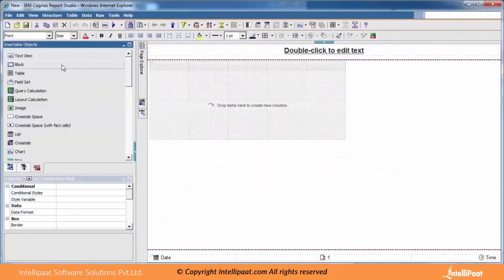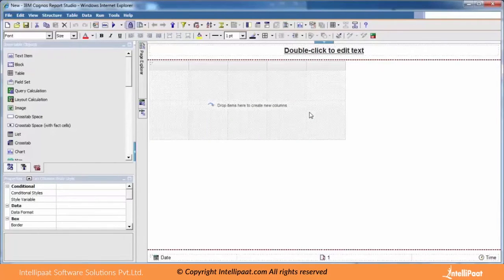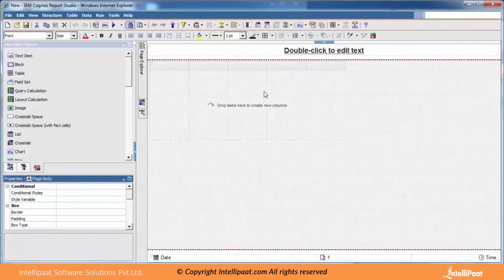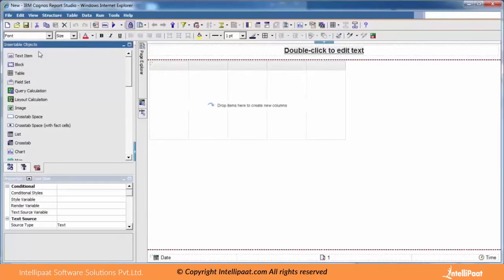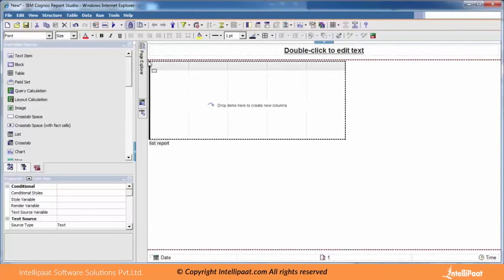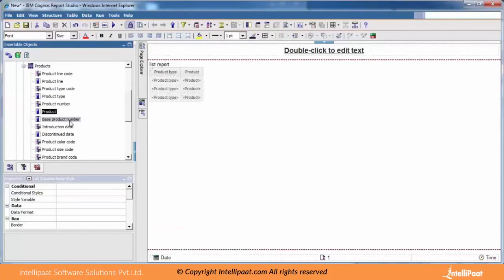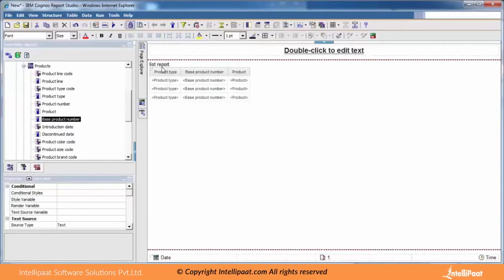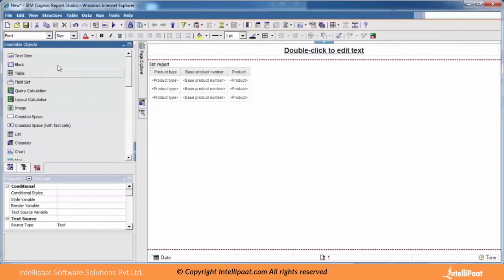What is Cognos BI | Cognos Tutorial for Beginners | Cognos Online Training - Intellipaat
This is Cognos training video for both beginners and advanced learners that covers Cognos Desktop, TM1, Architecture, Dashboard and hands-on training in designing Cognos Reports. Become expert in Cognos analytics and Cognos advanced concepts for Cognos Certification. Check our Cognos Tutorials and Interview questions to get a Cognos inside view